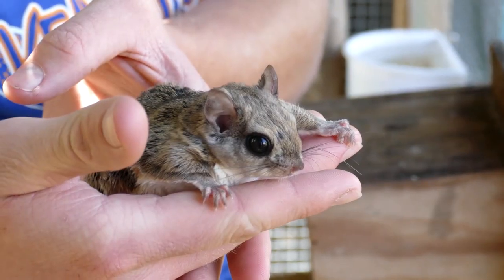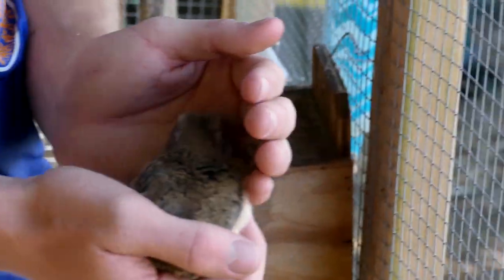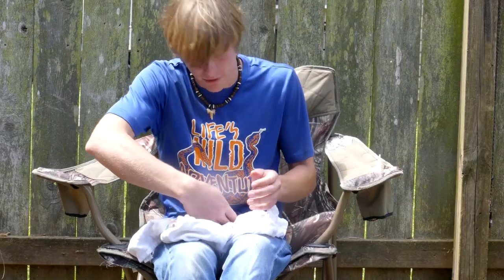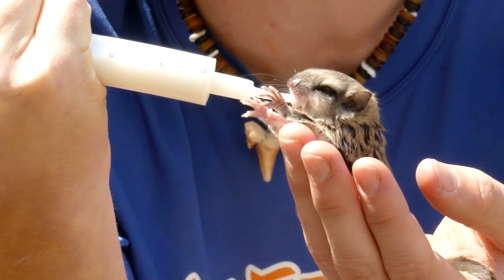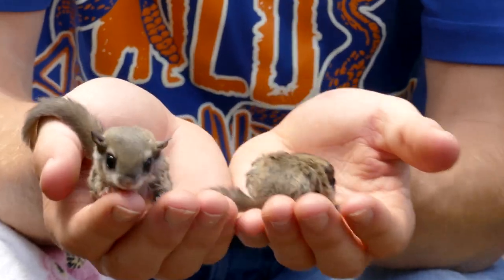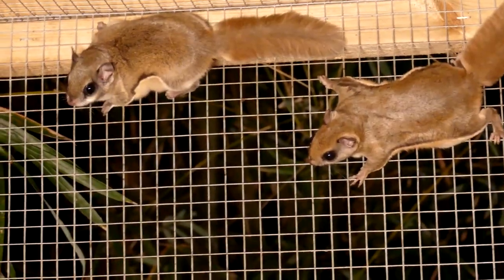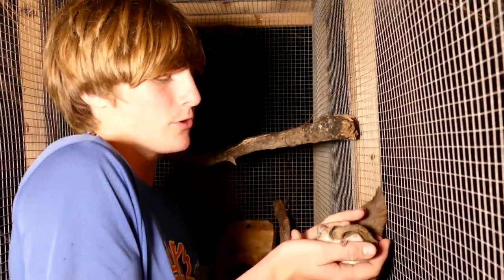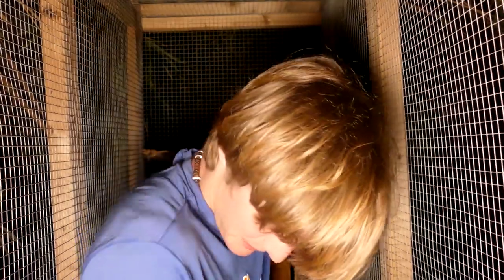What is it like own Flying Squirrels? - A day in the life of my Flying Squirrels!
Flying squirrels are a pretty interesting animal that most people know off, but not much about. I get the privilege of caring for multiple flying squirrels on a daily basis, and they're quite different from any other animal i care for, so today, we're gonna be taking a look at what it's like caring for flying squirrels! As always we hope y'all enjoy this video :D